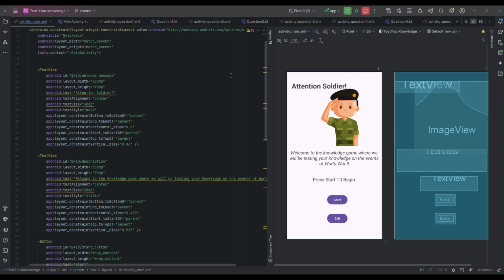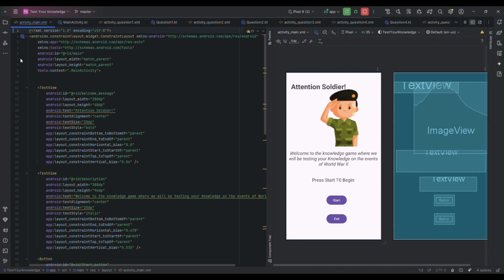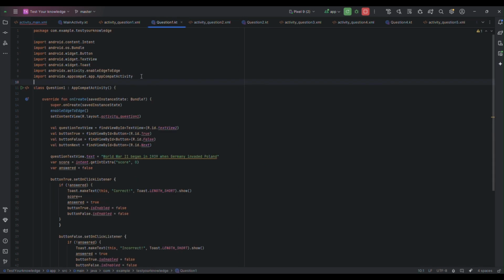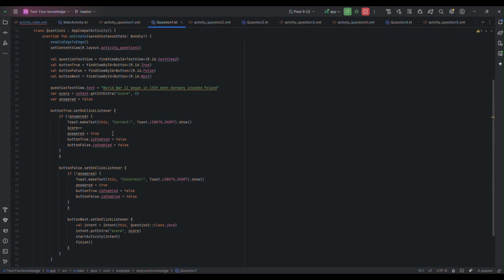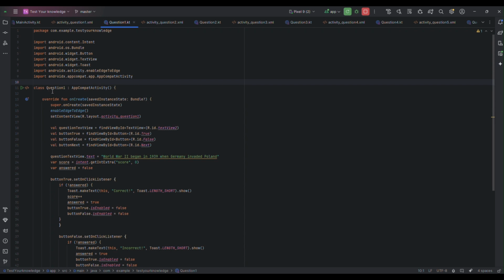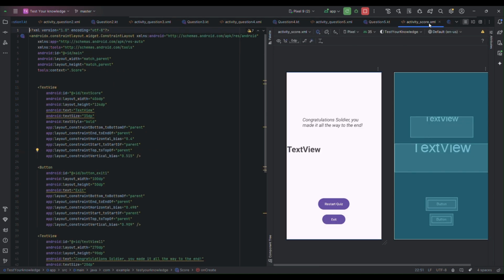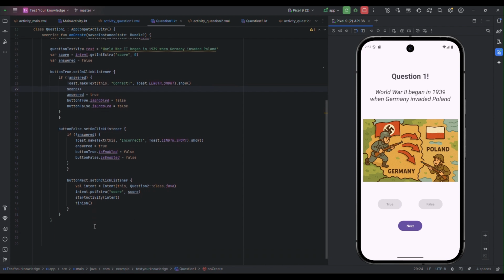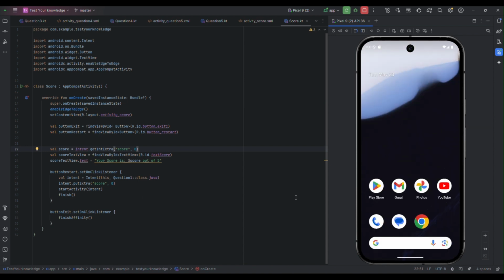Test Your Knowledge App (IMAD Assignment 2)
This Video is an explanation on my Quiz App made for my IMAD Assignment 2